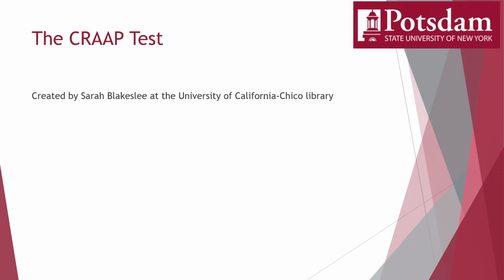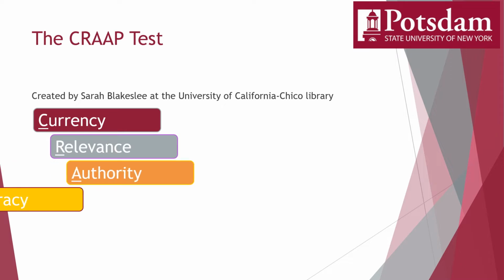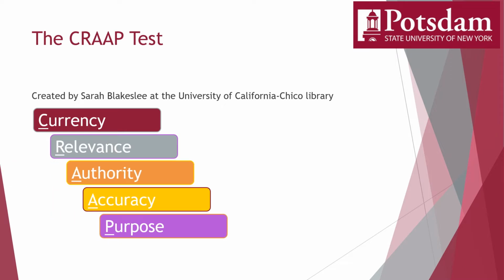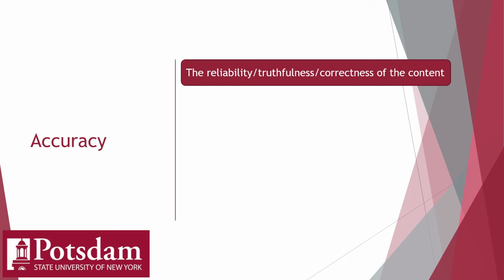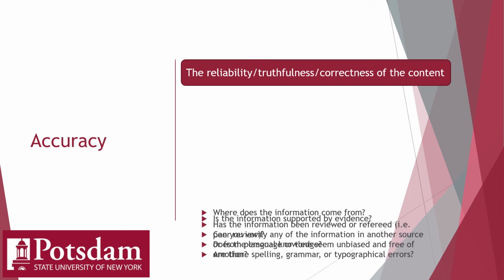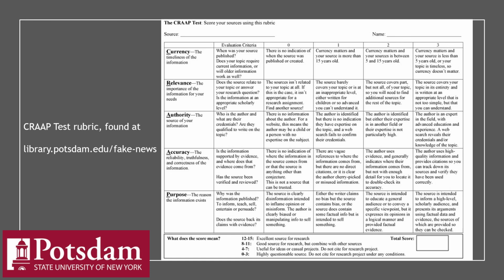The CRAAP Test (SUNY Potsdam Libraries)